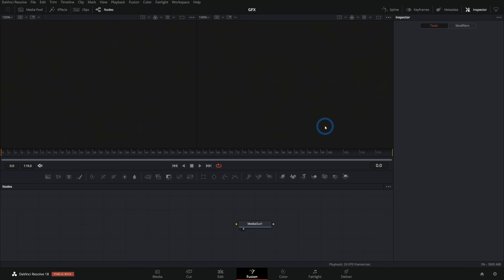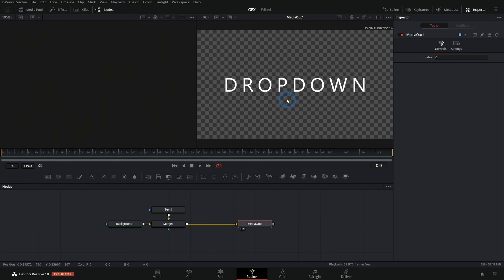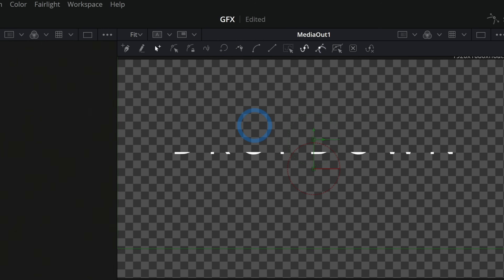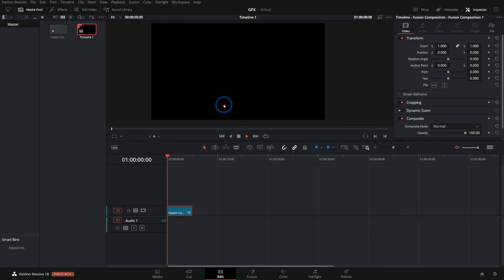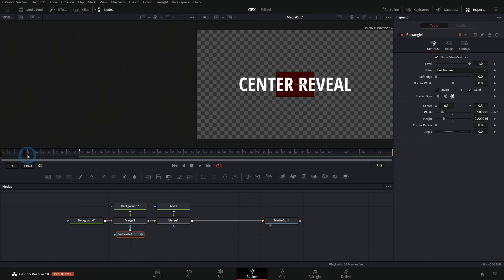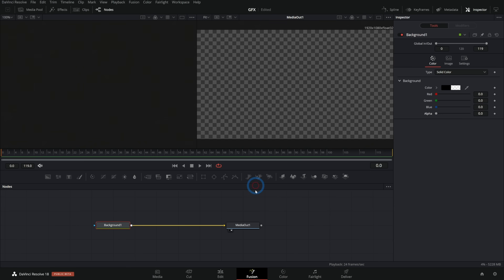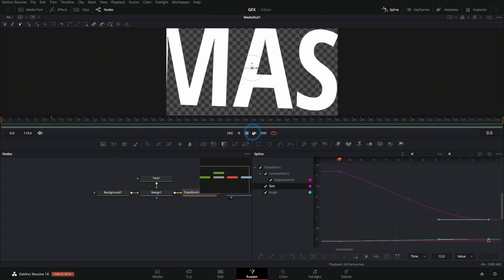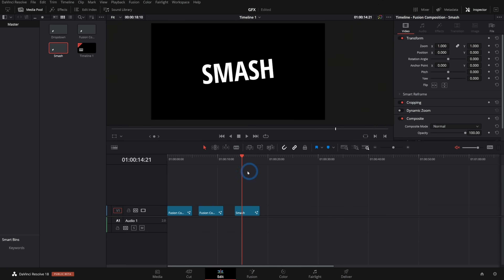3 INSANELY easy Motion Graphics in Fusion - DaVinci Resolve 18 Tutorial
(Only active until resolvecon22)

This video is all about motion graphics in Fusion. Specifically, about three easy ones that YOU can make in just a few simple steps!